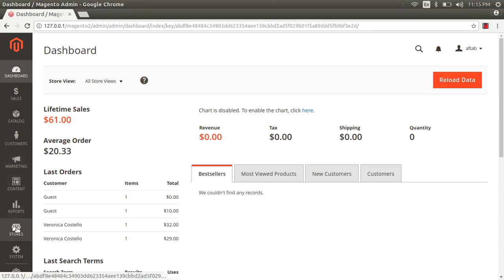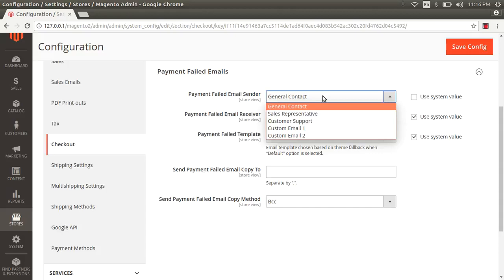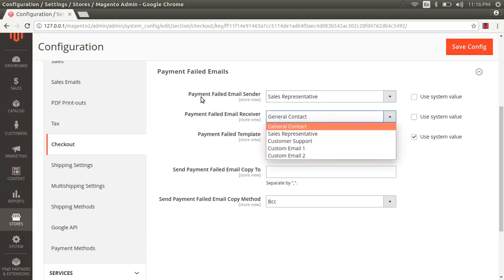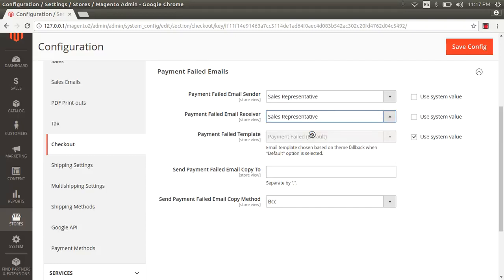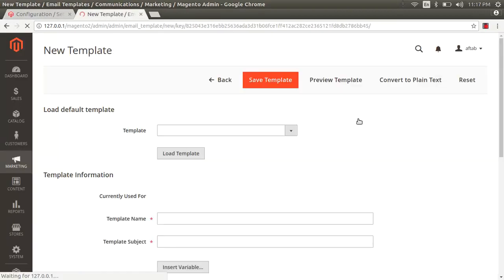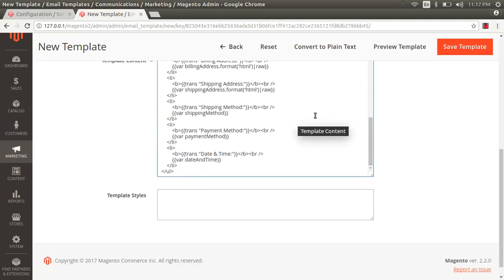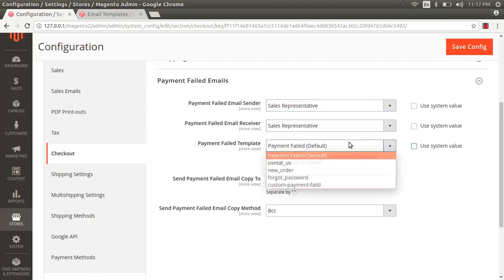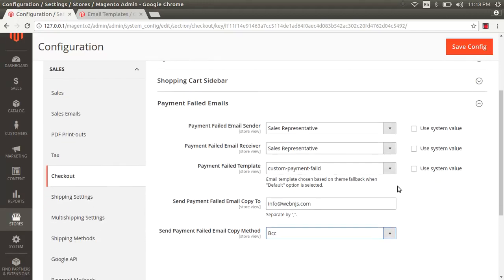Magento 2 Tutorial Lesson #12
This tutorial explains the procedure about